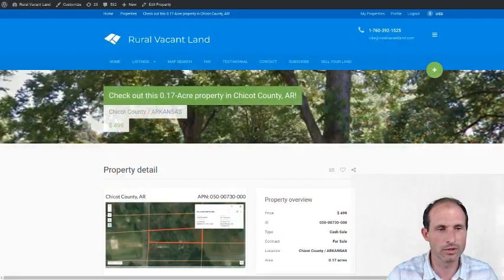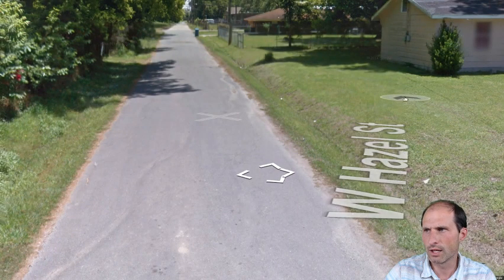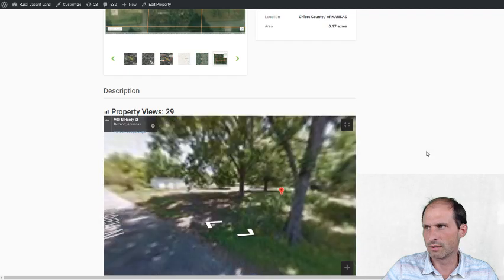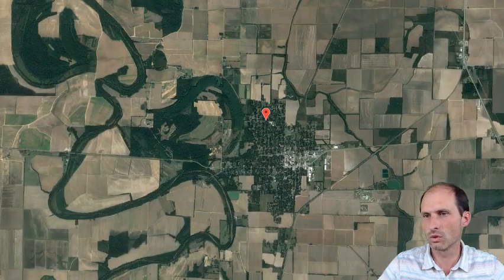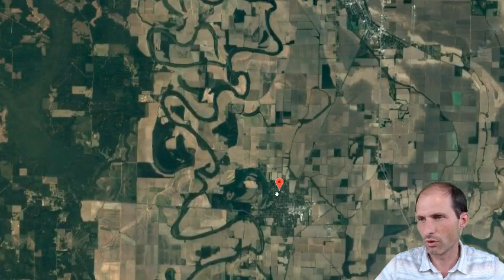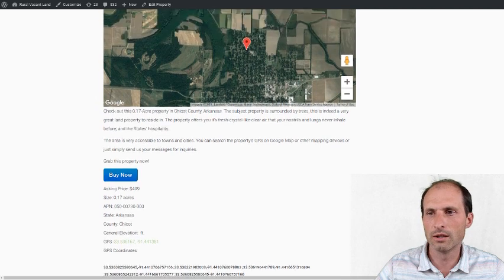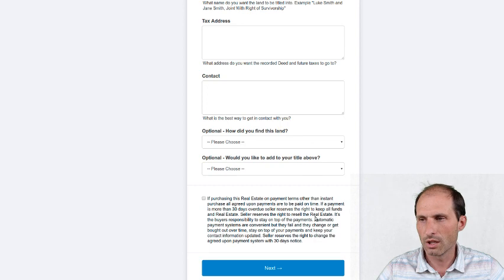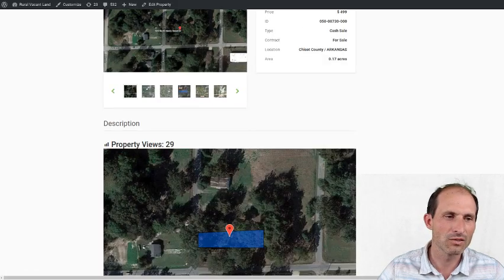Put a Manufactured Home Here and Rent it Out